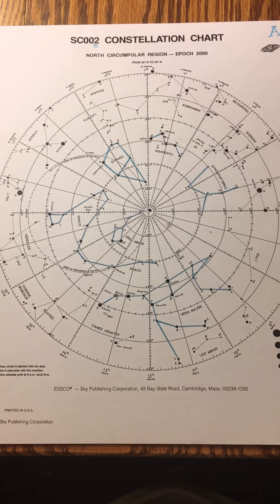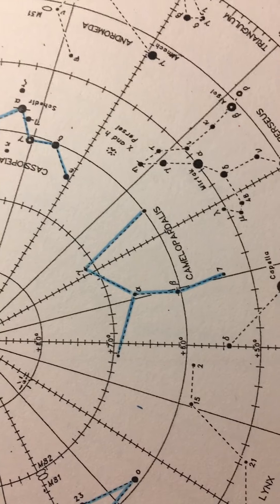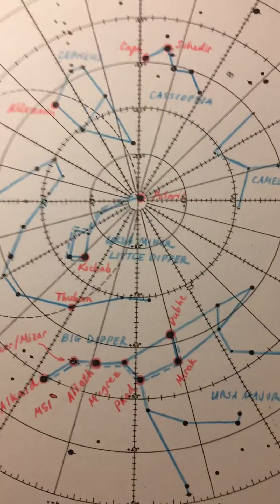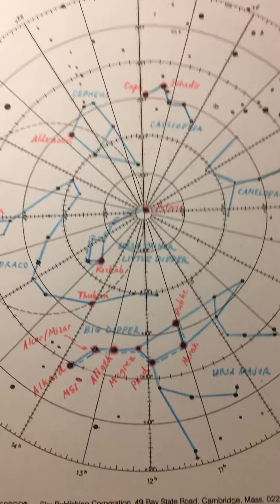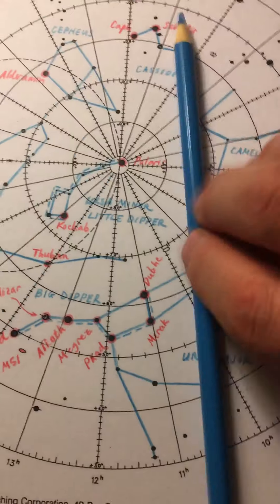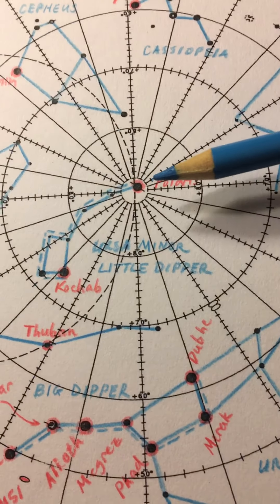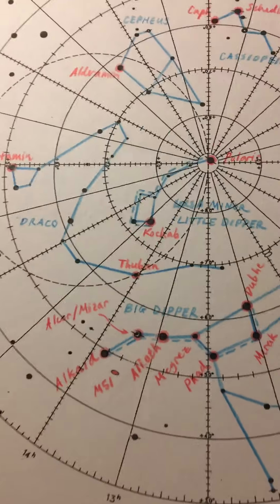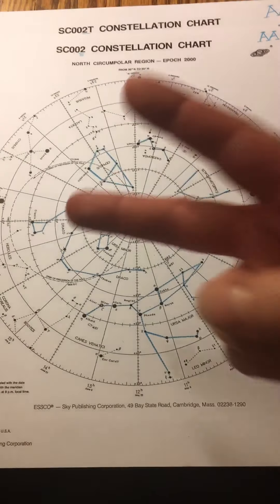North Circumpolar Sky- Academic Astronomy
Join Mr. Krug for a step-by-step journey into our first season of the year: the North Circumpolar Sky! Plot your constellations, asterisms, stars, and objects using this video as a guide. Feel free to pause at any point to ensure accuracy and success beyond your wildest dreams.